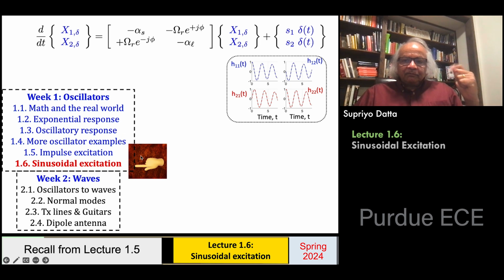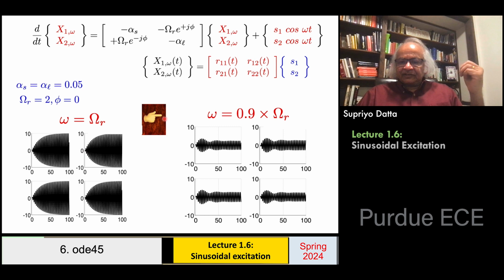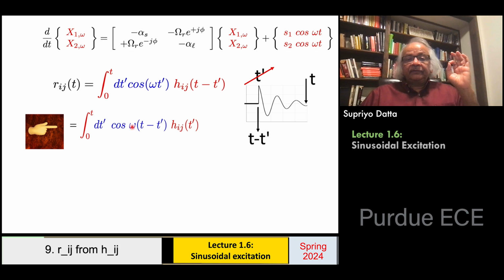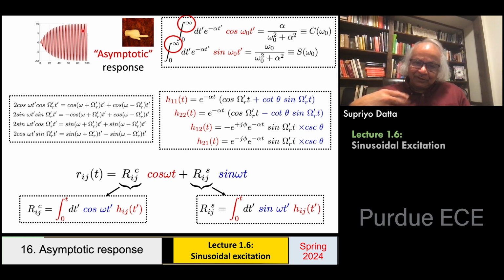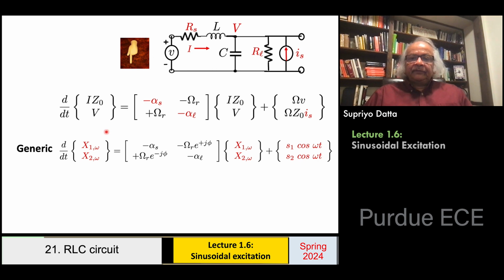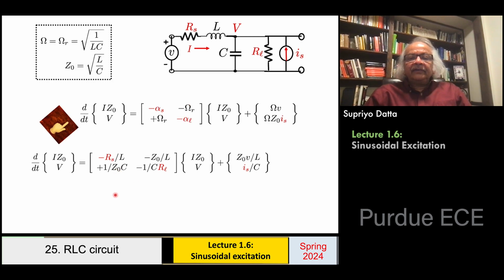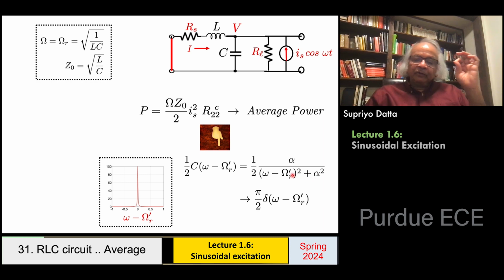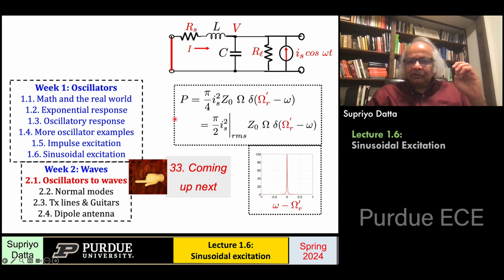nanoHUB-U Mathematics of Waves L1.6: Sinusoidal Excitation